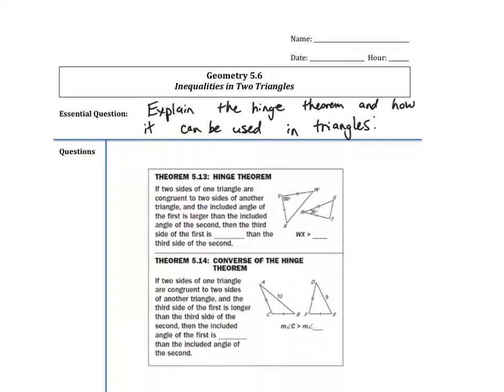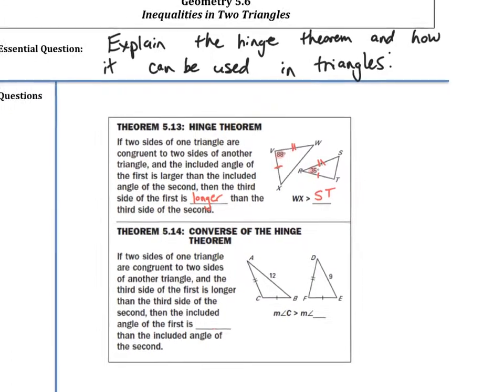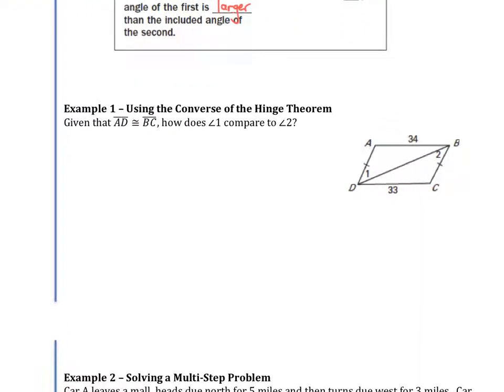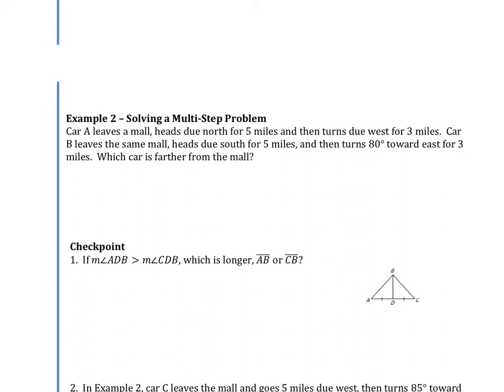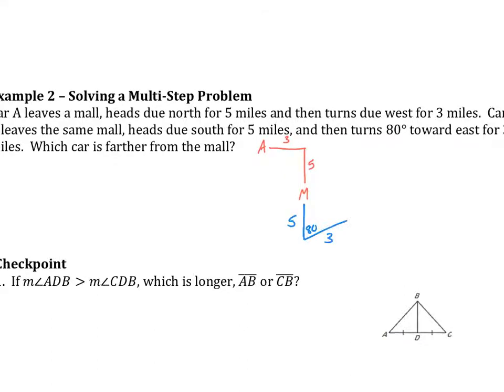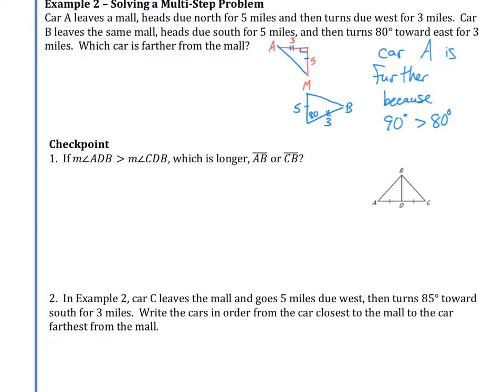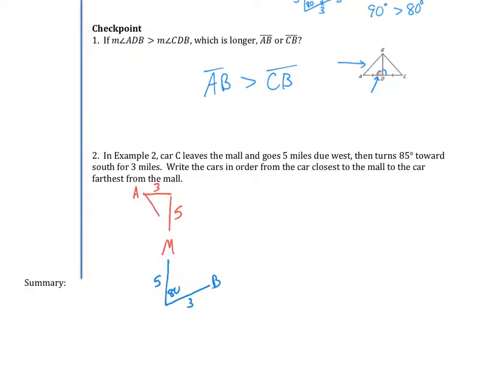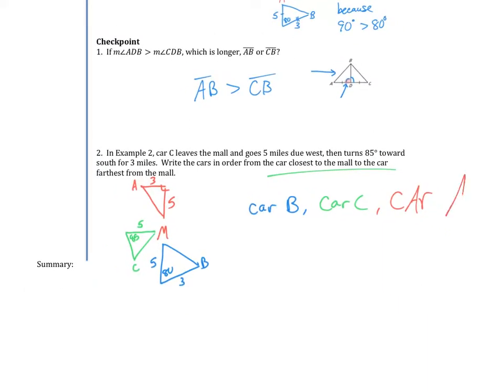Geometry 5.6 notes